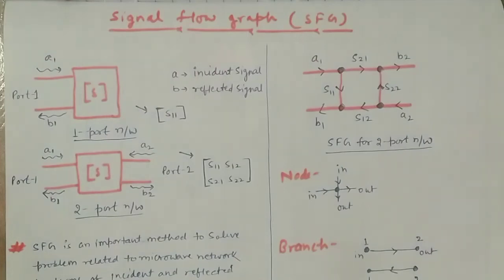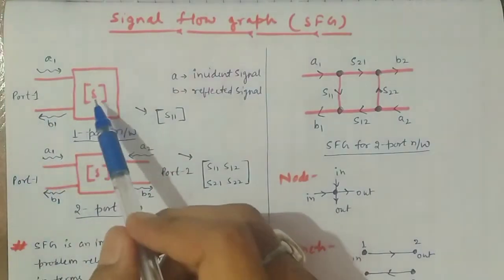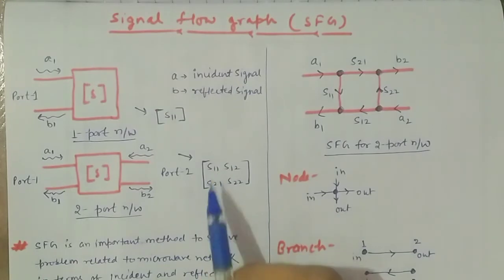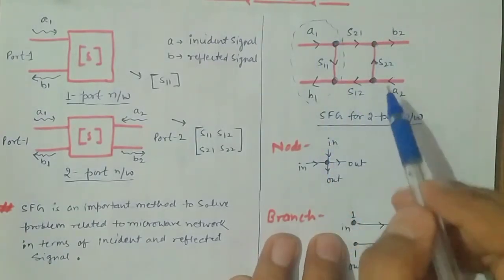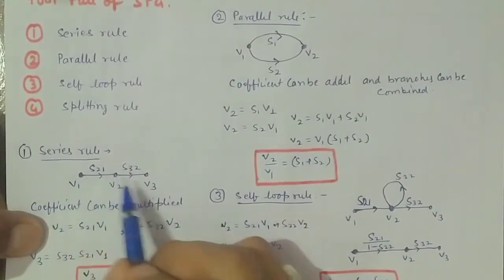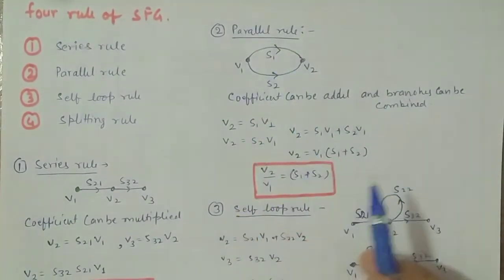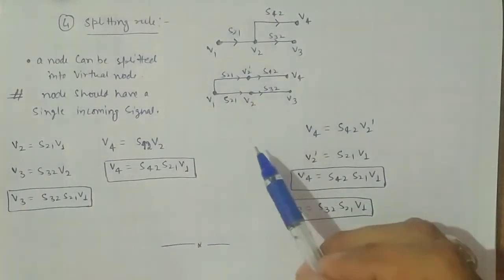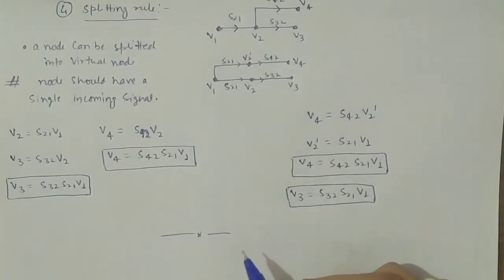Signal flow graph of microwave network with SFG rules||Prof. Ravi Dwivedi VIT chennai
Detailed explanation of signal flow graph and it's important rules to solve the microwave network.